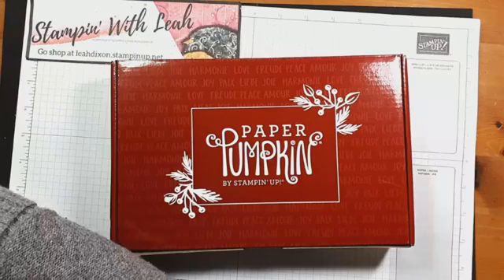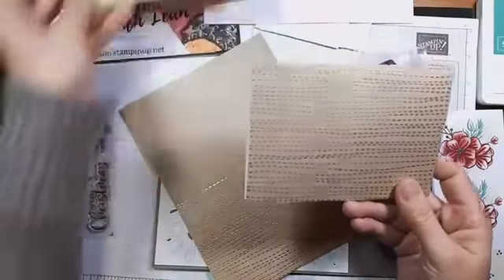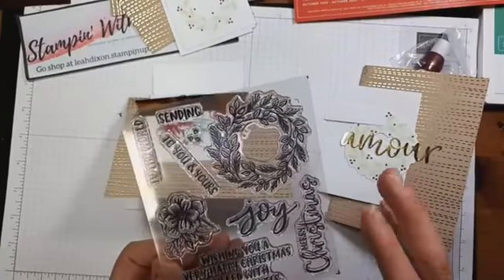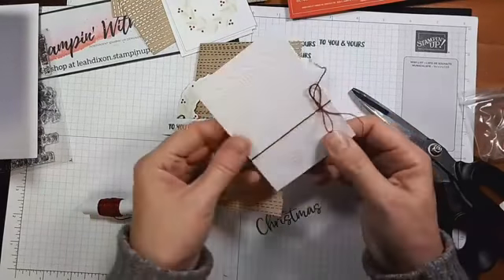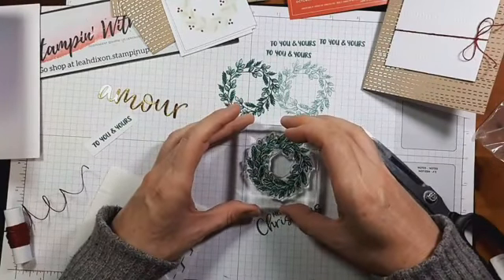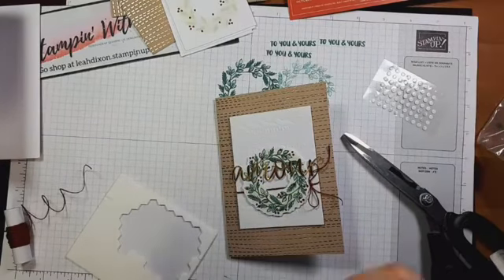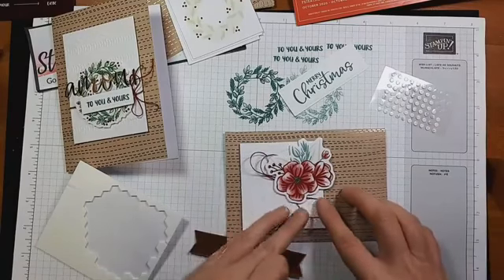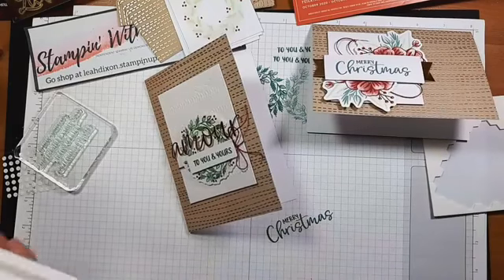October 2020 Joy To the World Paper Pumpkin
This month's Paper pumpkin is incredible! I love the fonts, I love the images and of course, I love Christmas cards :-)

If you live in Canada, I have one extra kit available - just message me to buy it. If you missed out on this incredible kit, make sure to sign up for Paper Pumpkin and never miss another project. Next month is featured a Gingerbread themed set of gift card carriers ( which could also be made into tags or full cards).

Happy Stampin! from Canada
Leah Dixon